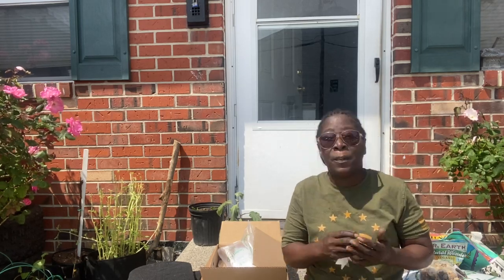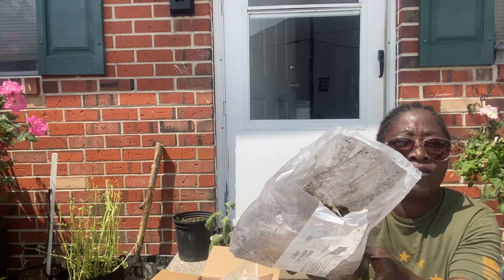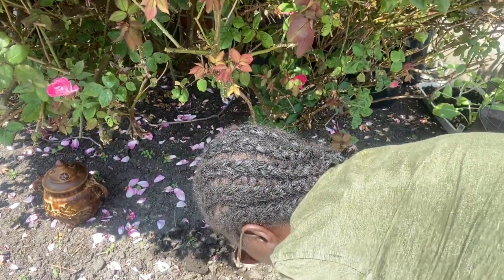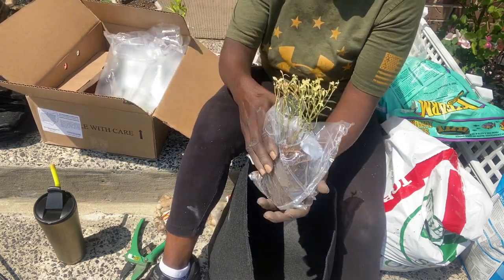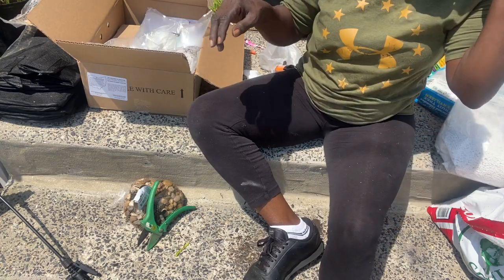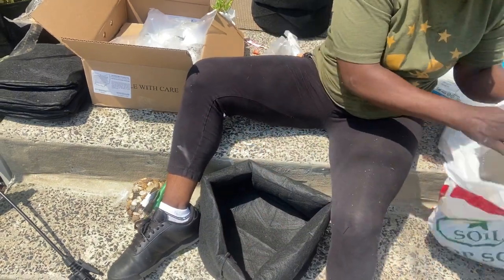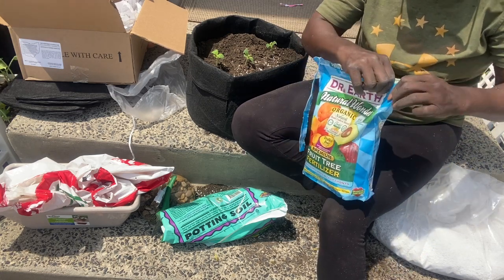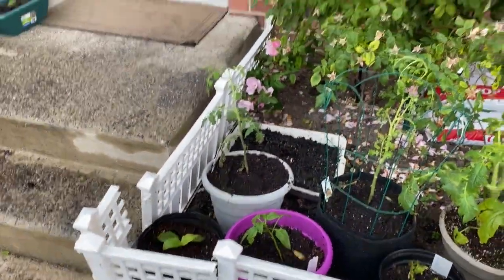Michigan Bulb | Planting Fruit Trees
Want To Send Me Products Or Goodies For Review Send To:
Leoniece Nelson
858 North Maryland Avenue
Atlantic City, NJ, 08401rub